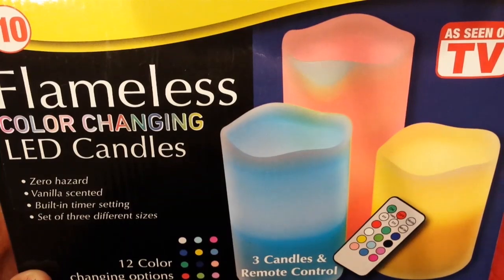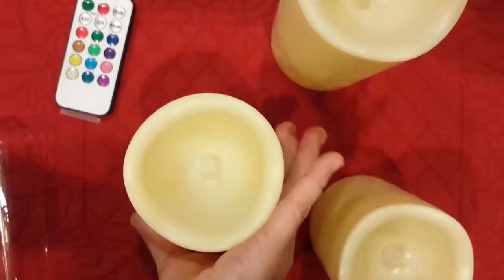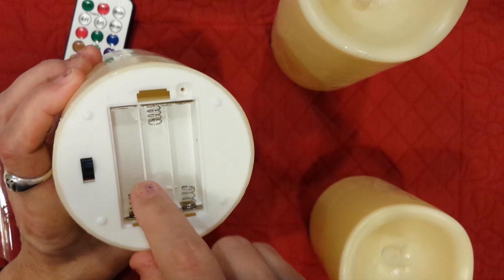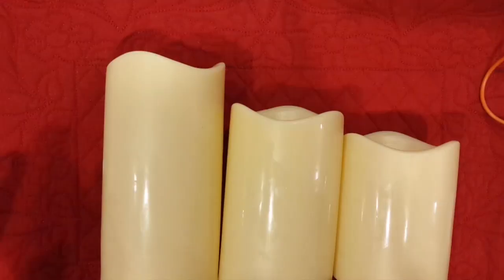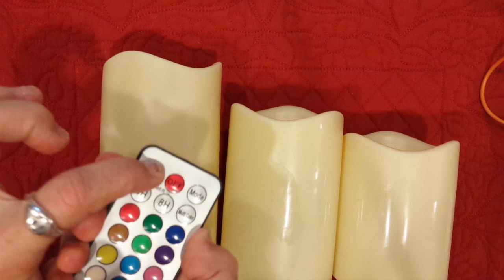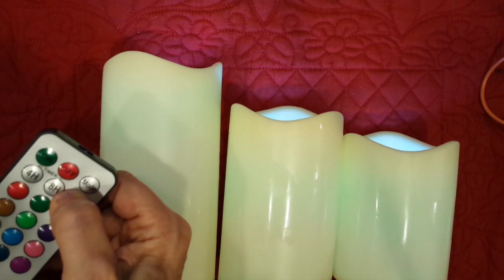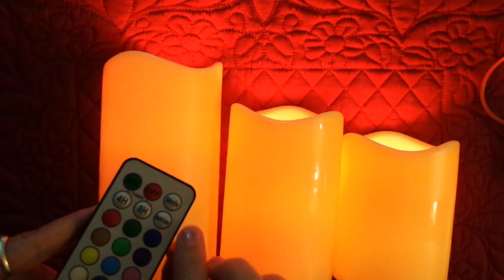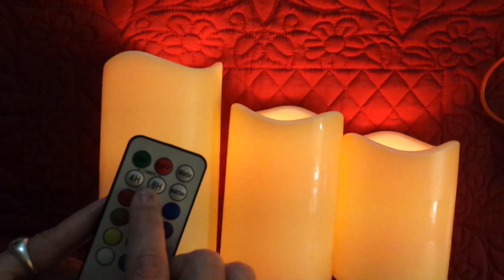LED Color Changing Candles - Flicker - with Remote Control - As Seen on TV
Has 4-hour and 8-hour timers, different flicker modes, multiple colors, etc.  Great gift!